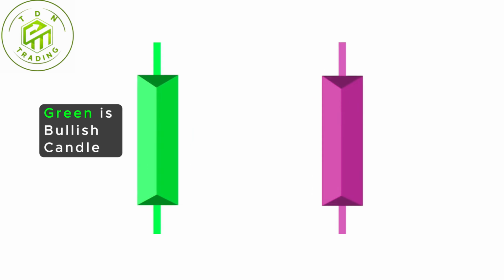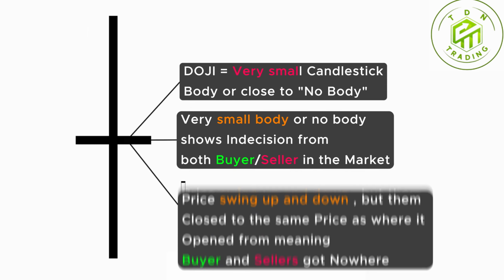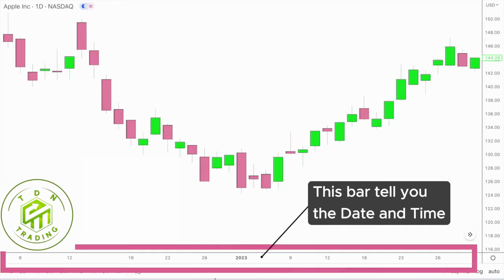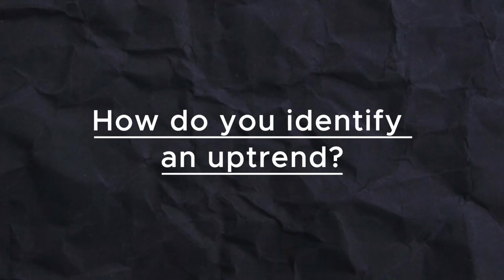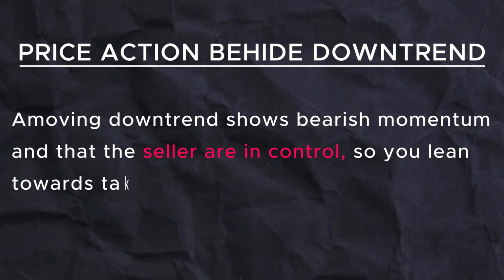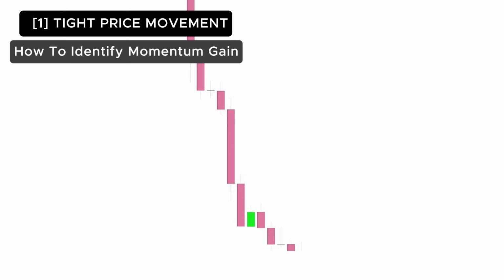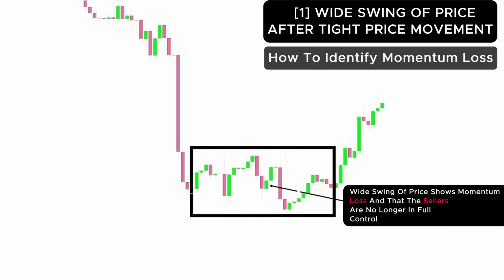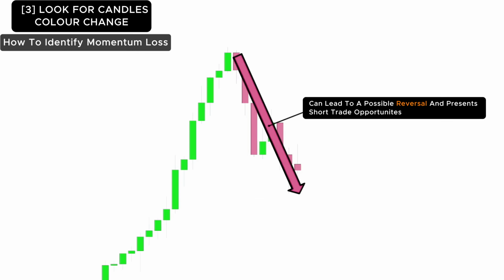How to Read Candlestick Chart and know Trend Reversal